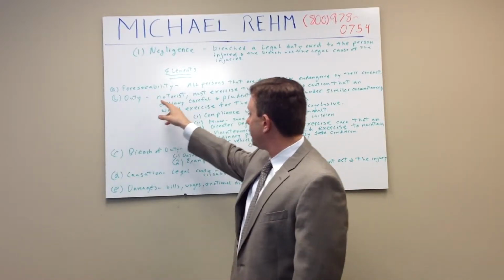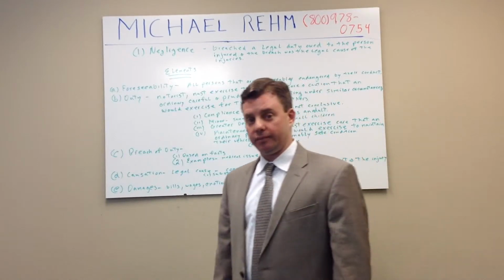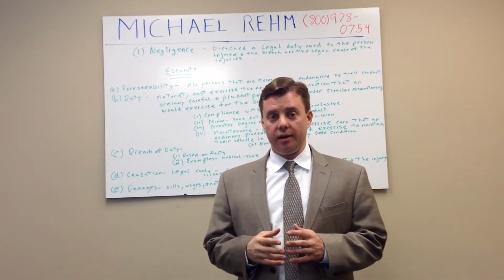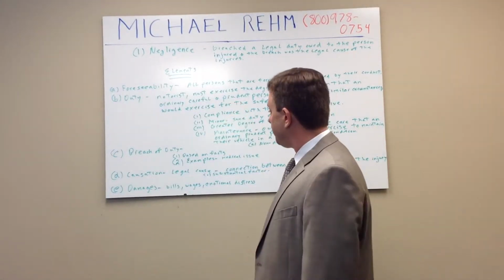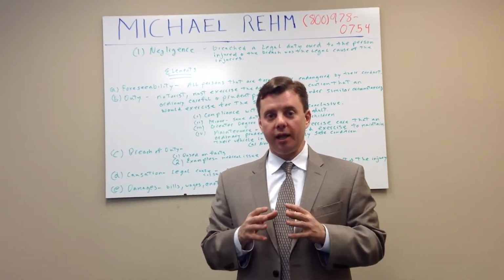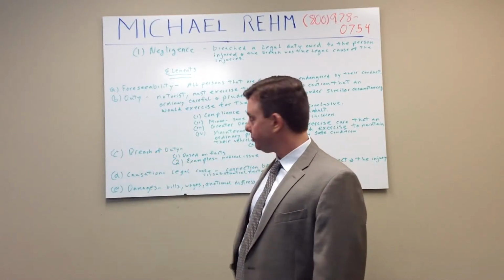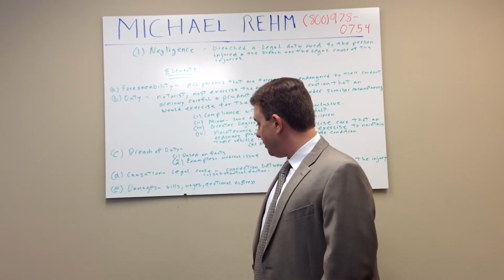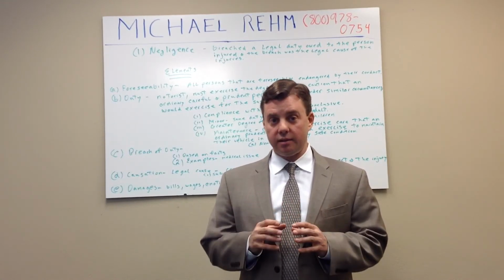Sacramento Accident Attorney - Michael Rehm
Sacramento Personal Injury Lawyer Michael Rehm discusses the law related to Auto Accident cases, specifically Motor Vehicle Negligence.  Discussion includes the elements of Negligence Cause of Action, specifically Foreseeability, Duty, Breach Of Duty, Causation, and Damages. or call .